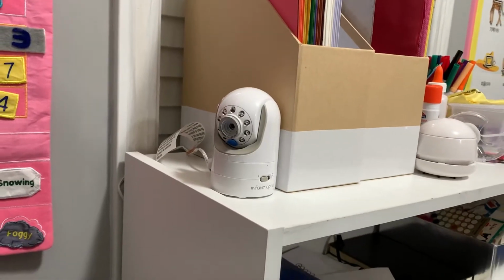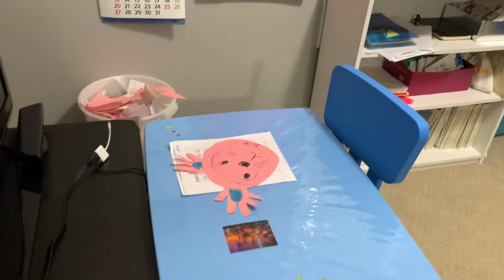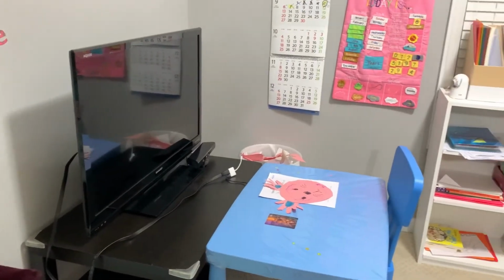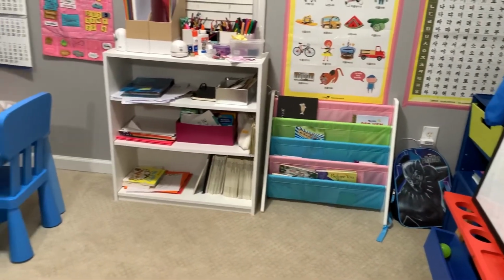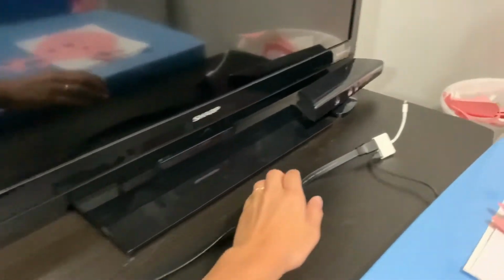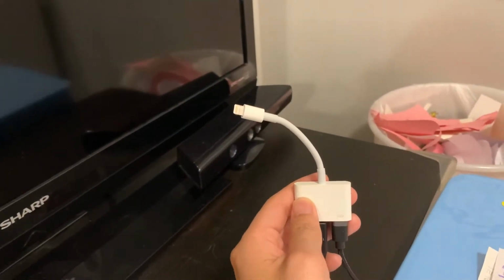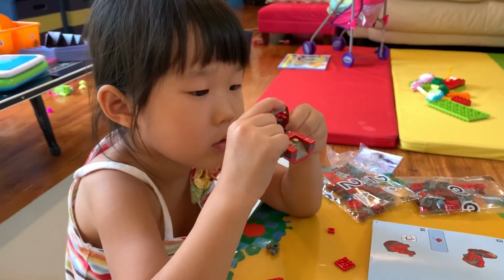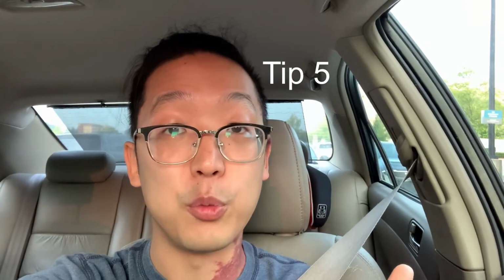Tips for kids digital learning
Digital learning can be difficult. Hopefully you can pick up something that can help!
Please share in the comments below what works for you.